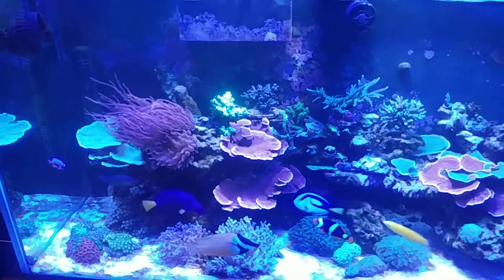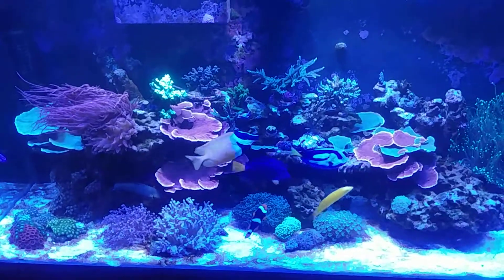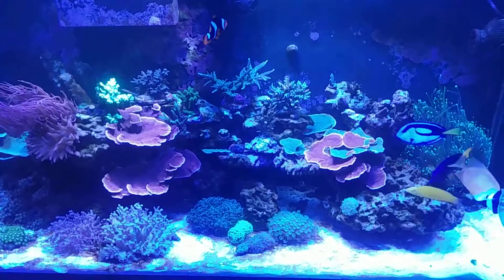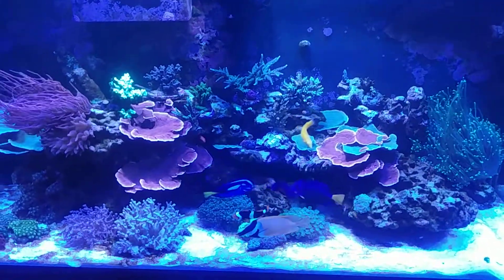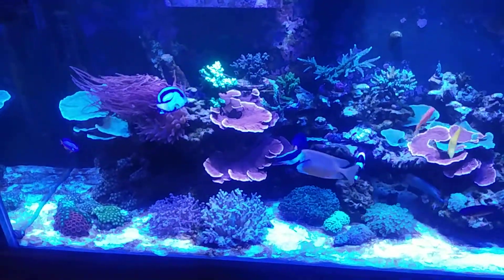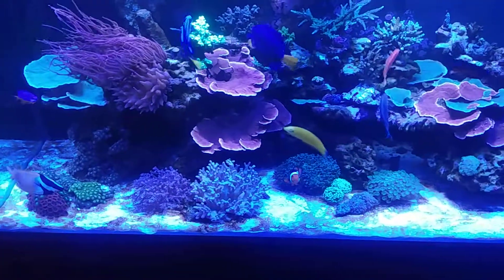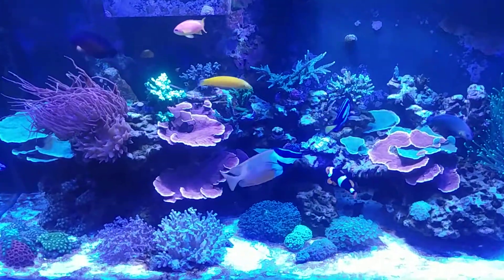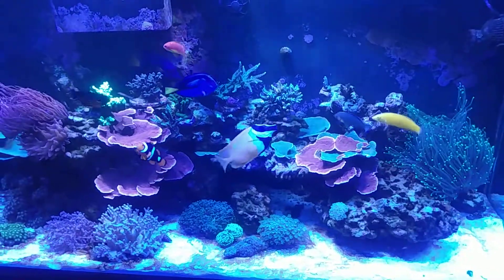reef tank recovery update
reef tanks